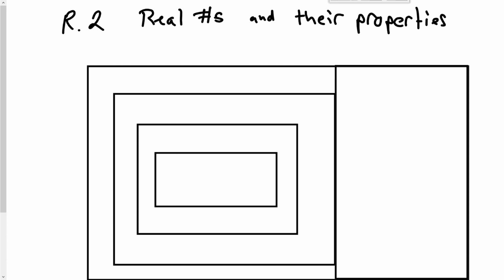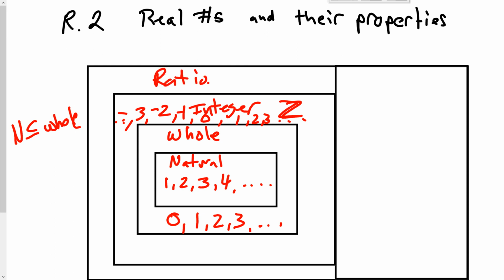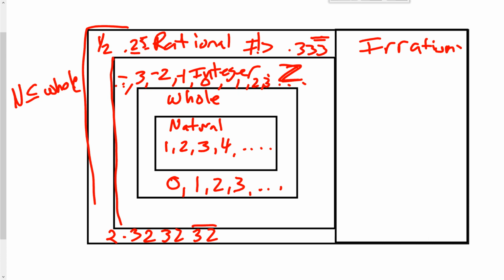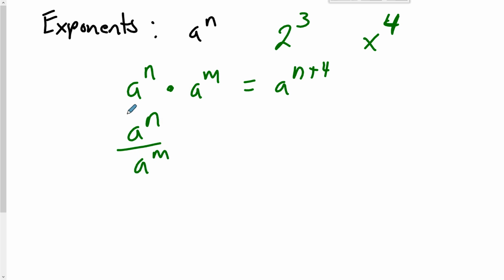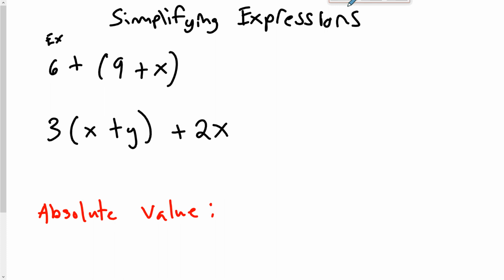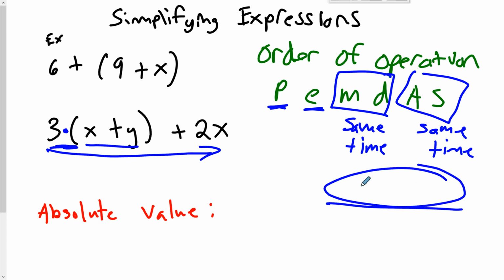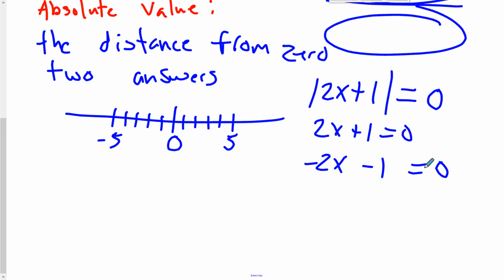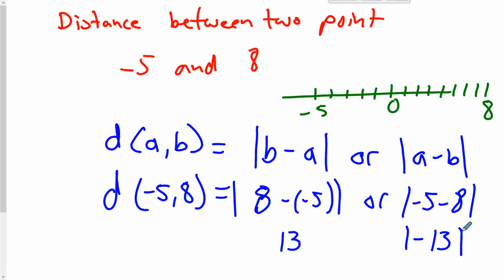PreCal R.2 Real Numbers